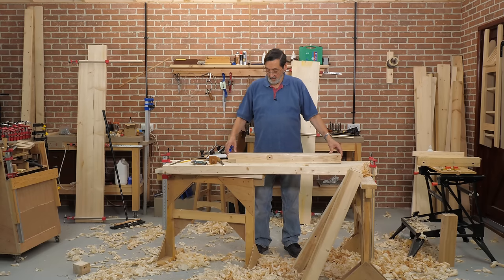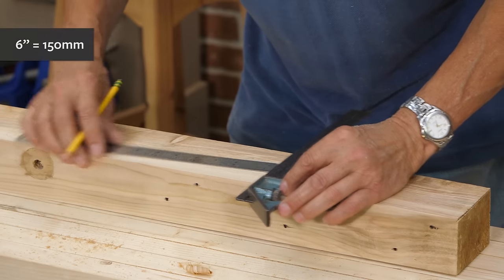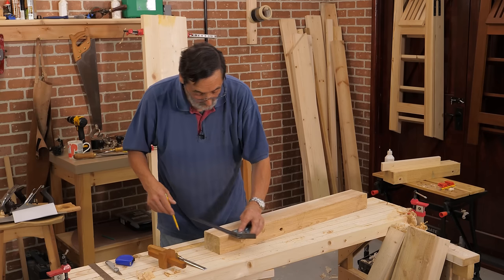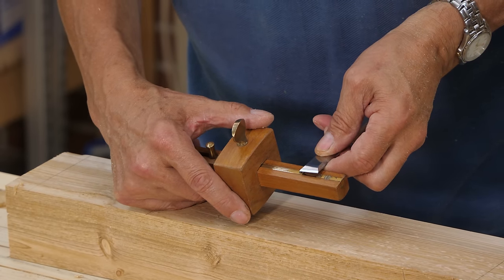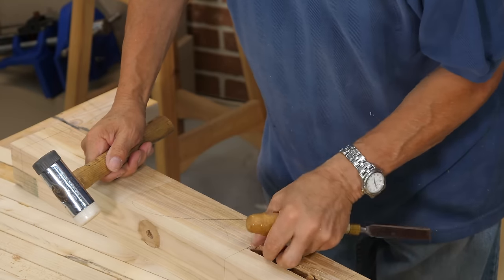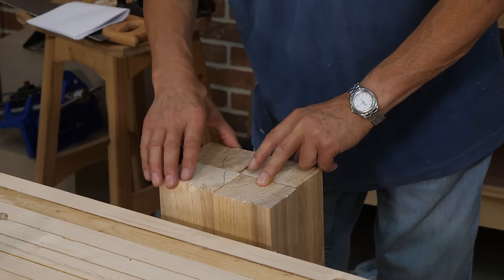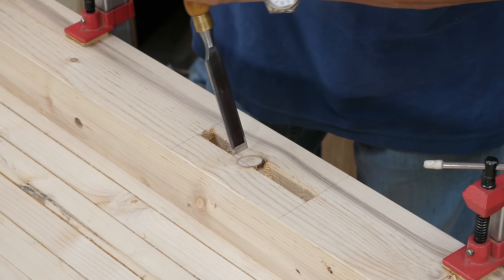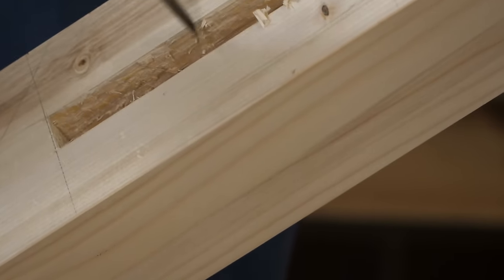How to Make a Workbench Episode 3 | Paul Sellers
The legs are ready for laying out and then the mortises can be cut using the chisel. There are quite a few to do, so work systematically to ensure accuracy.

There is more discussion on these videos on Woodworking Masterclasses.